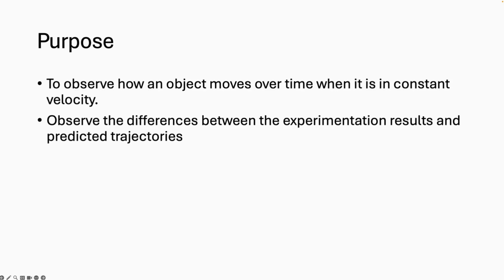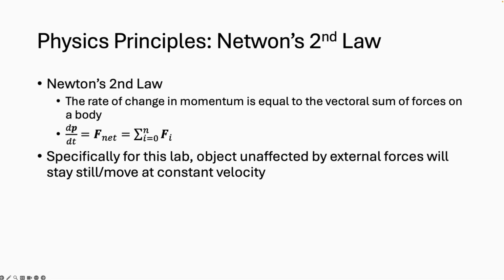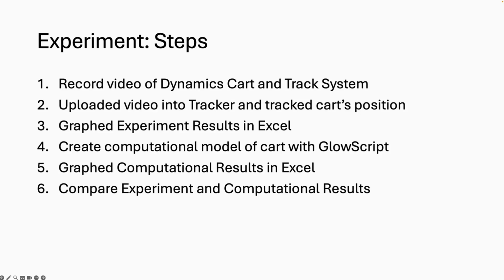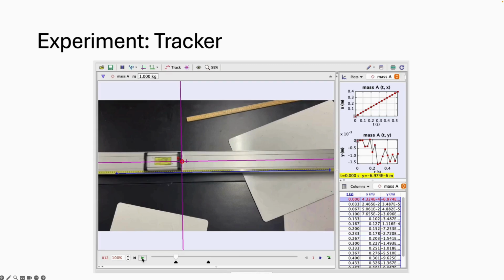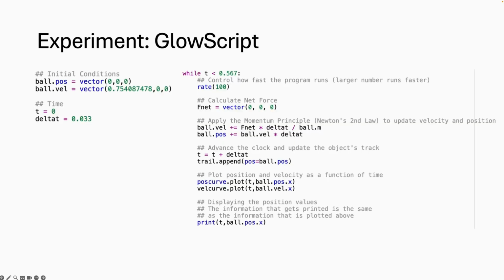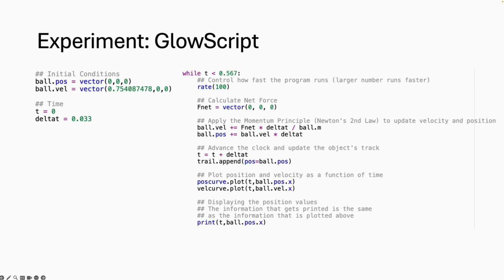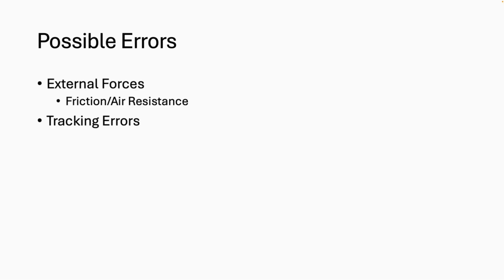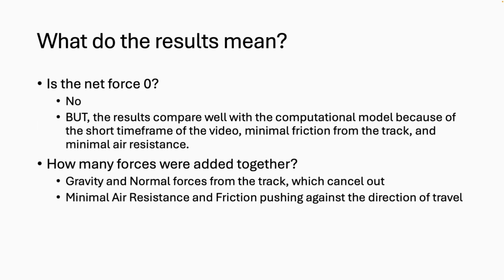PHYS 2211 - Lab 1